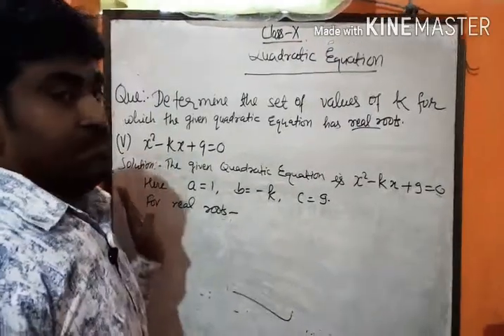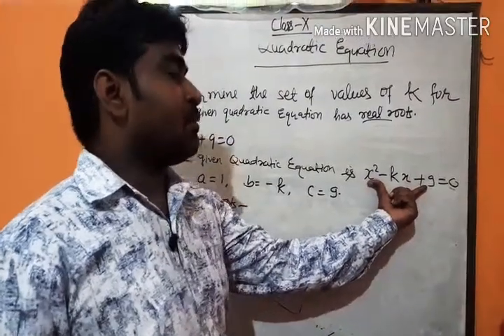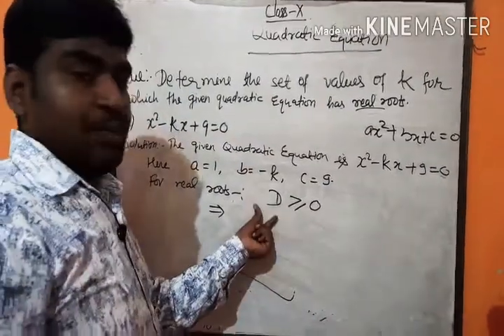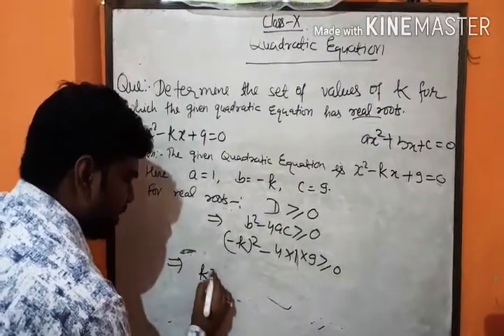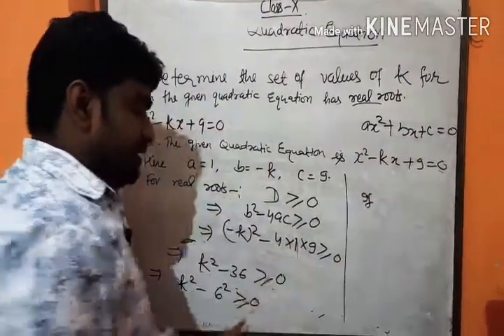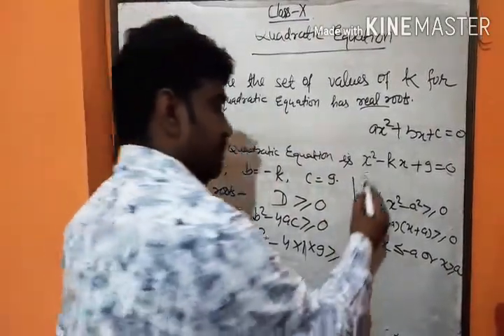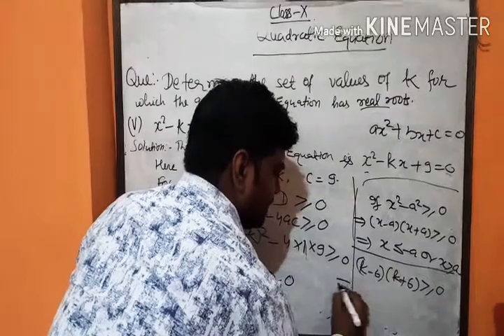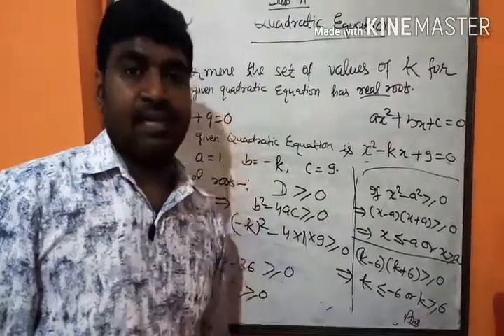Class X Quadratic Equation (Real Roots)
Que5